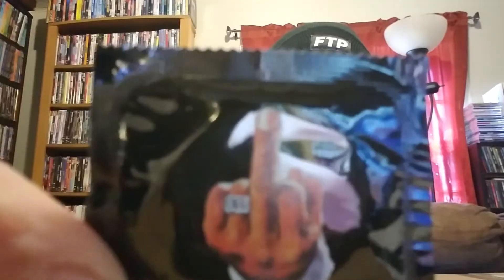Streetwear Unboxing (Half Evil, Ranson × Unwanted, Yeezy)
This week we have all kinds of pieces. I show what i picked up from the Ransom × Unwanted collab and the March 3rd drop of Half Evil. I also managed to picked up the Yeezy 350 cinders.

If u want to see more pickups just sub.